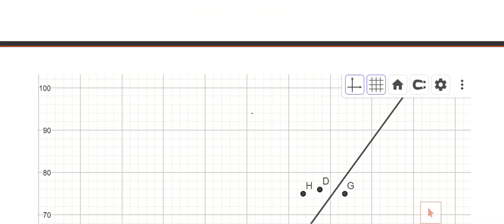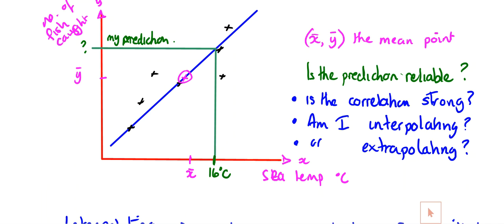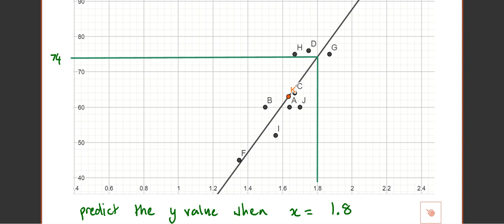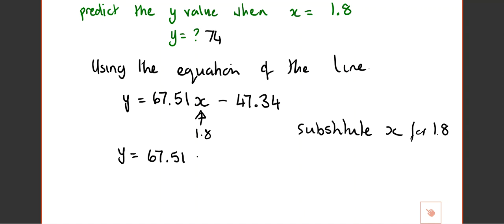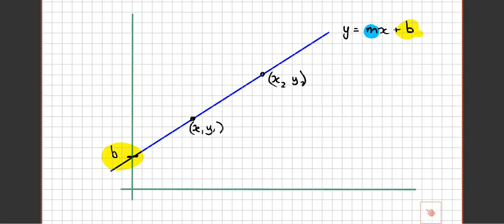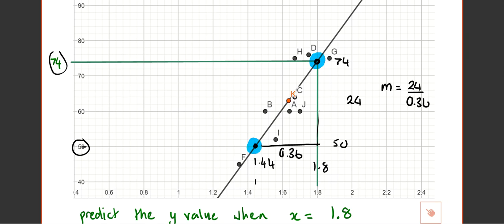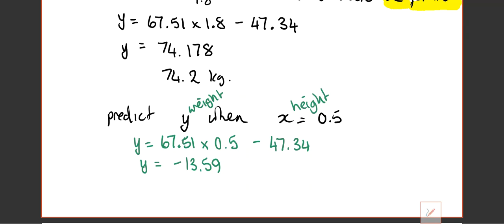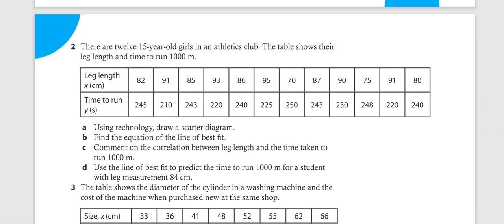M4 using the equation of the line of best fit to make predictions